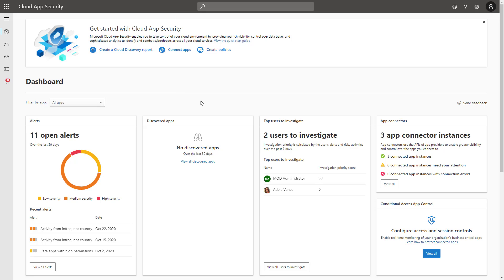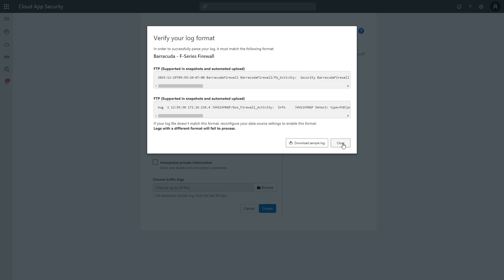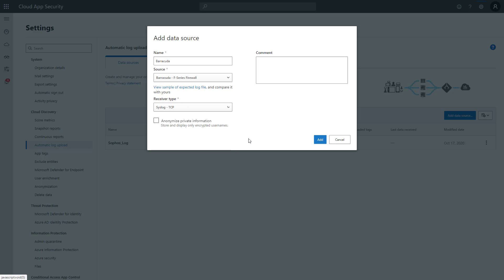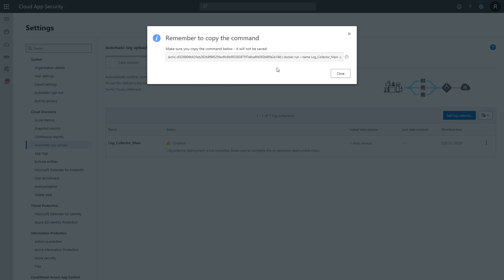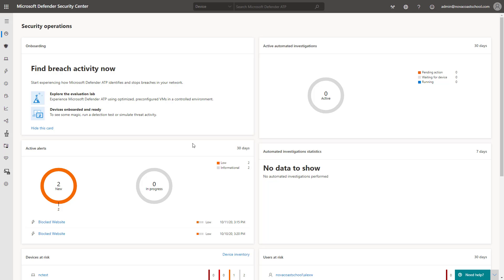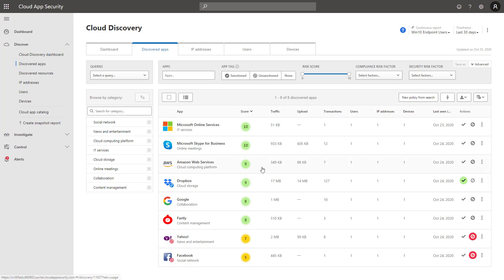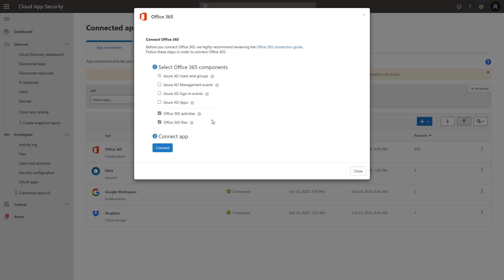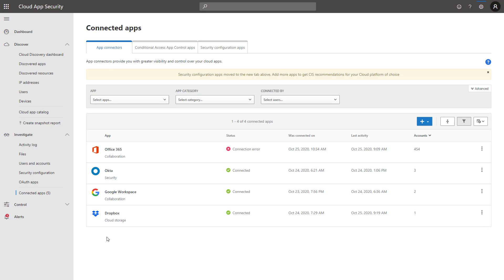Microsoft Cloud App Discovery-Connecting Data Sources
In this video, I show you how to create snapshot reports and continuous monitoring utilizing 3rd party appliances or Microsoft 365 Defender ATP. Continuous monitoring allows you to constantly manage shadow IT and create policies to detect risky applications.